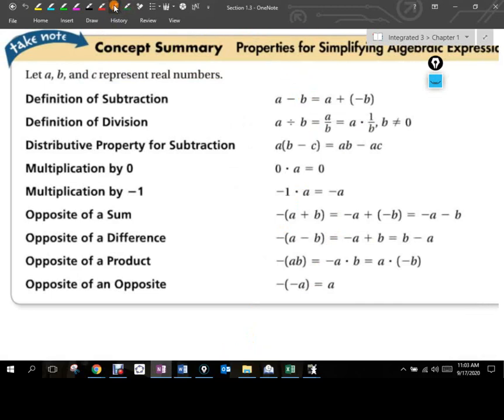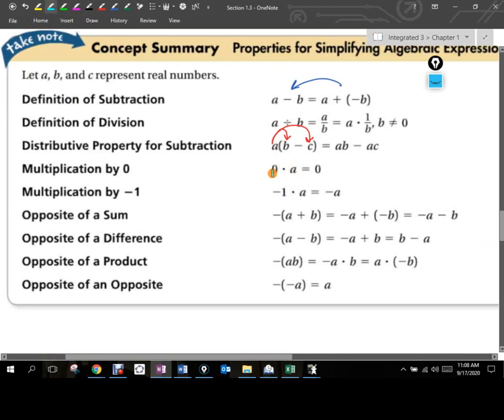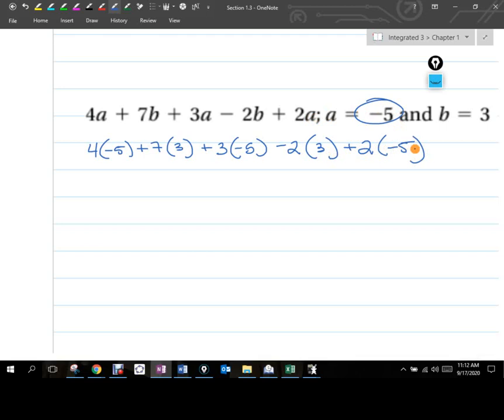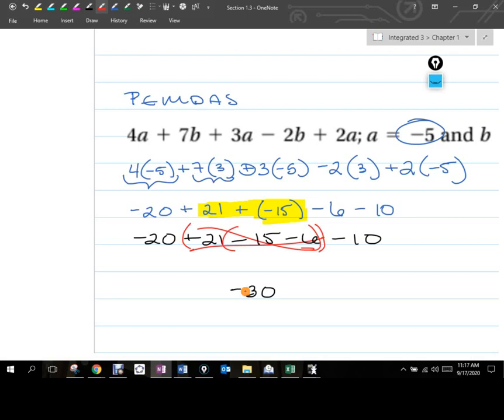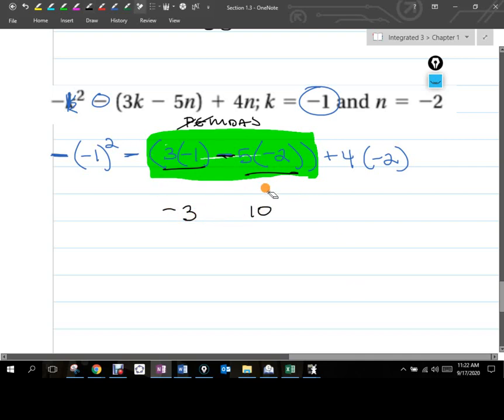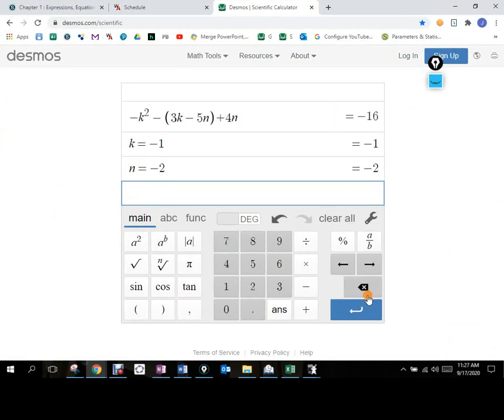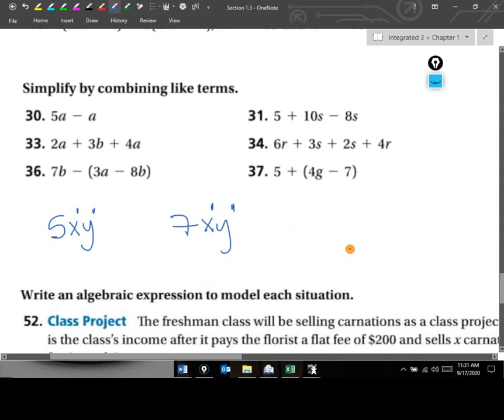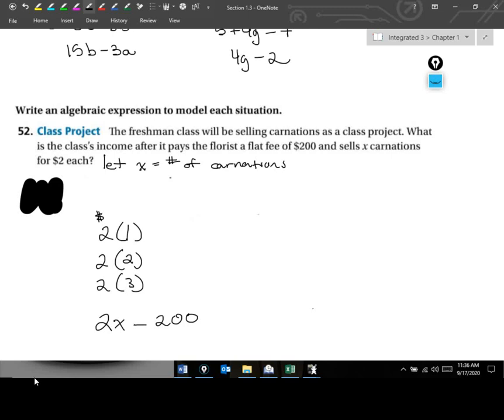9 17 20 Int 3 Section 1 3 Day2